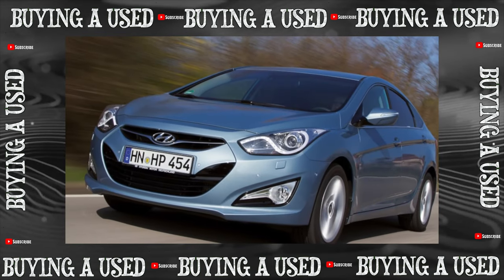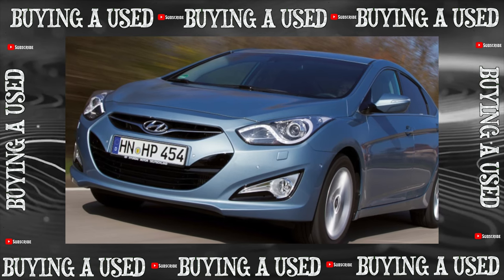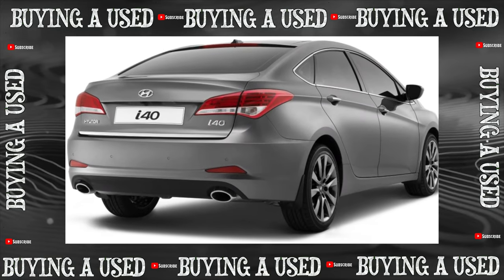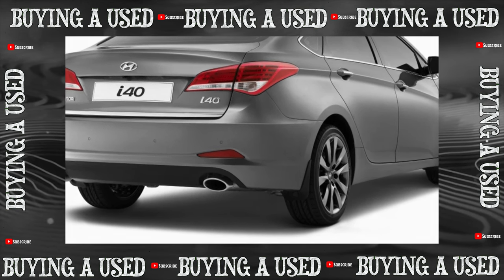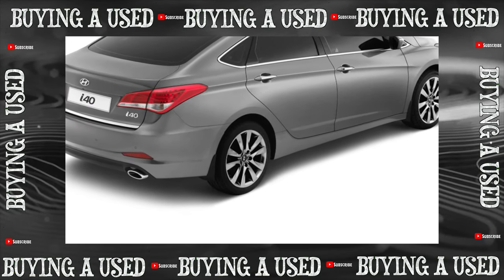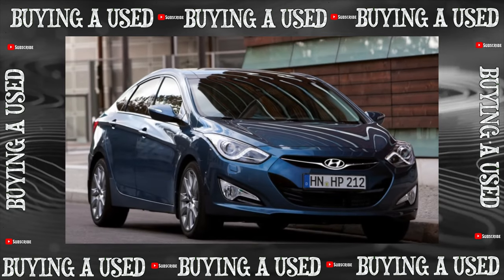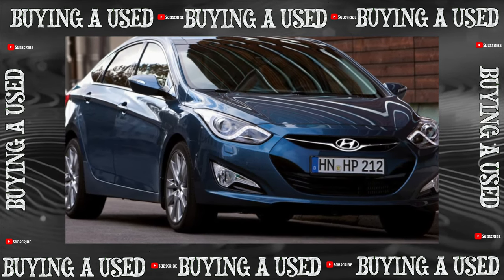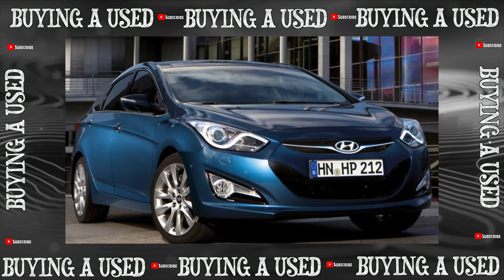Buying advice with Common Issues Hyundai i40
Buying a Used Car Review! Hyundai i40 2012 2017 common problems, issues, defects and complaints